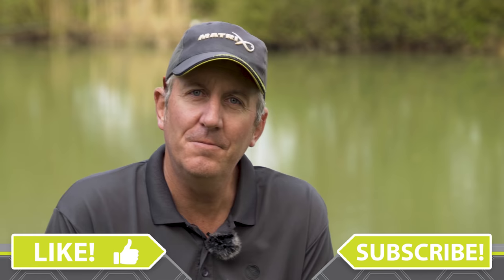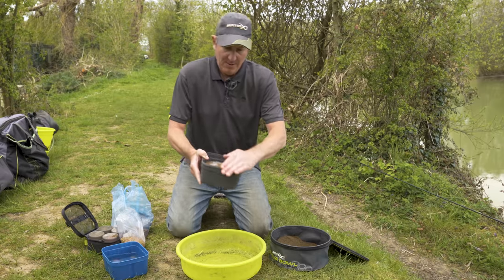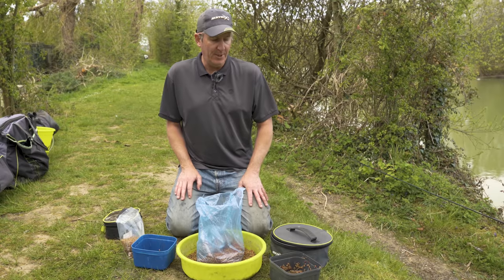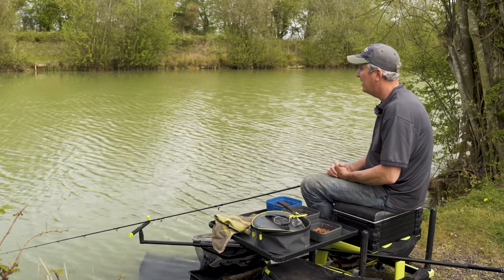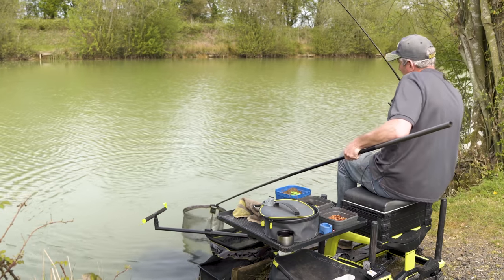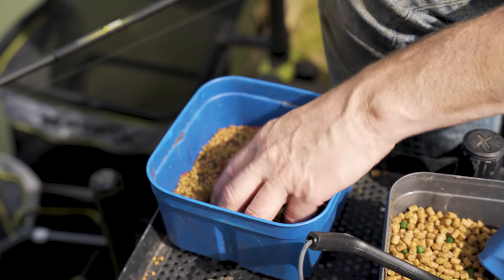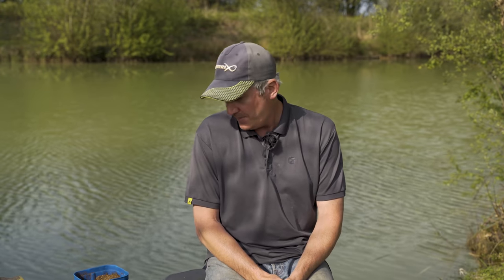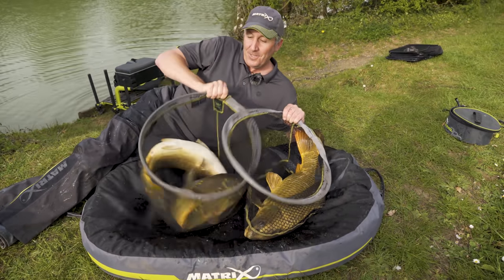HOW TO CATCH BIG CARP ON THE METHOD FEEDER! (With Warren Martin)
We join Warren Martin on the Banks of one of his local fisheries as he sets about trying to catch some very old and wise carp. This simple approach will hopefully help you trick a few extra fish next time your out on the bank.

Fishing TV is home to a huge collection of match and coarse fishing videos. With clips and films ranging from, The Matrix Submerged with Rob Hughes, The Matrix Mission where we challenge our top consultants and the Matrix Mini Masterclass with Jamie Hughes, Mark Pollard, Jon Arthur, Jamie Harrison and the rest of the Matrix team.  We also bring you the very latest product videos so you can find out more about our new releases. At Matrix we pride ourselves on manufacturing quality fishing tackle for Match anglers, club anglers and pleasure anglers who simply enjoy coarse fishing. Our product and tips videos will give you an insight into how to pick the right rod, pole or reel. Which is the best fishing box for your style of fishing. What line and hooks to use for feeder fishing or pole fishing and what is the best pellet waggler to use to suit the conditions. Our aim at Matrix is for you to catch more fish.